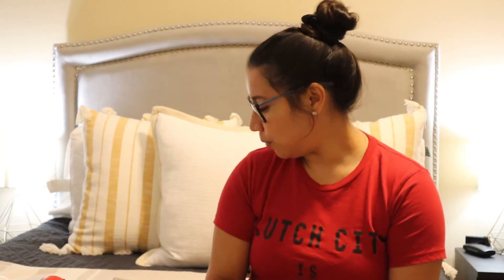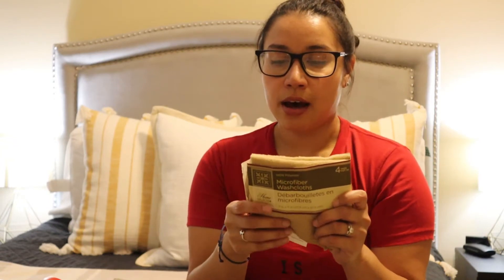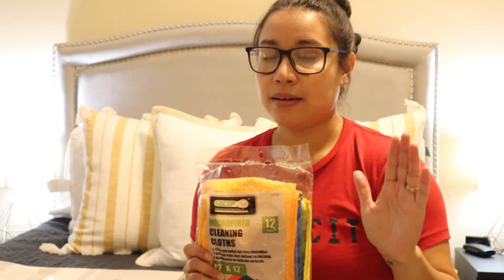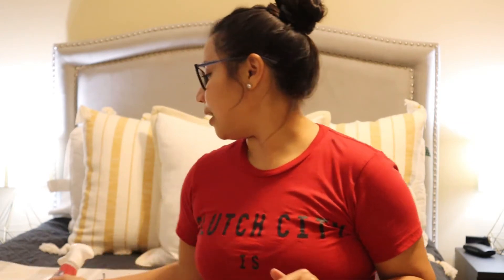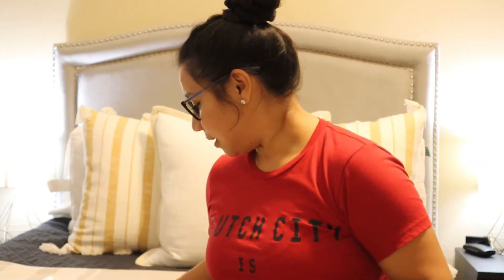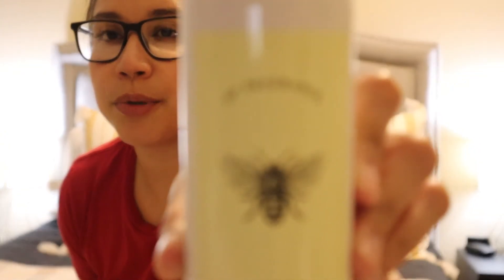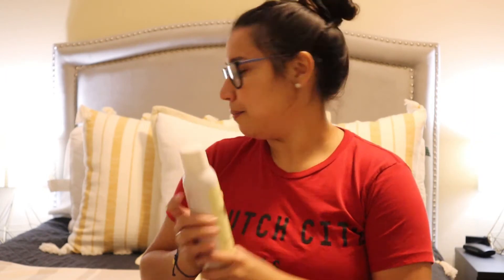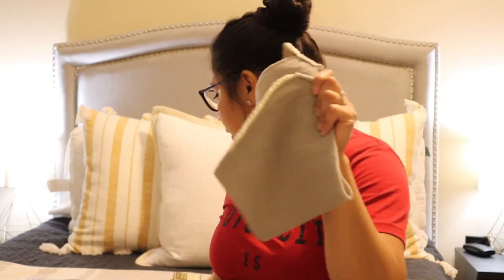My Favorite Cleaning Hacks | Cheap Finds | How To Use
Janet shows you her favorite, most used cleaning and home hacks. All of her favorite hacks and finds! She throws in some of her favorite skin care hacks as well!